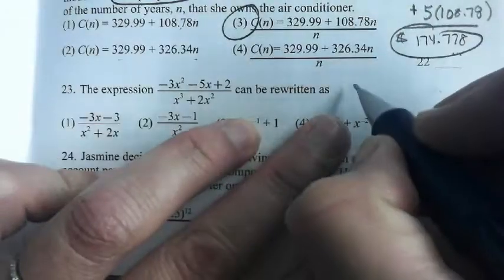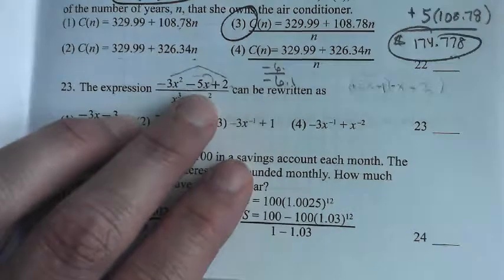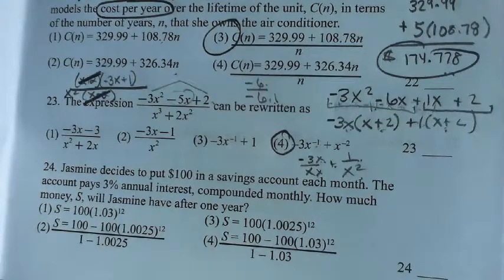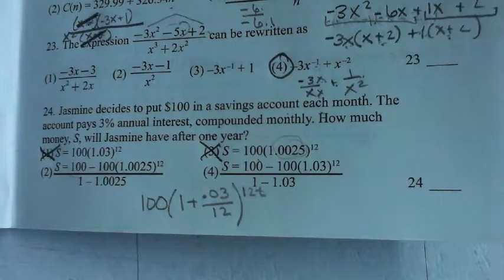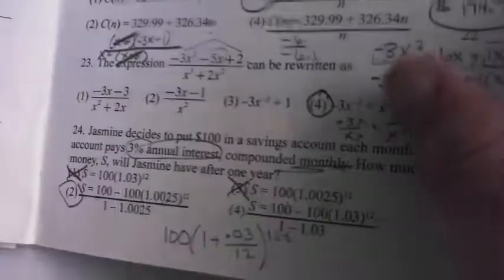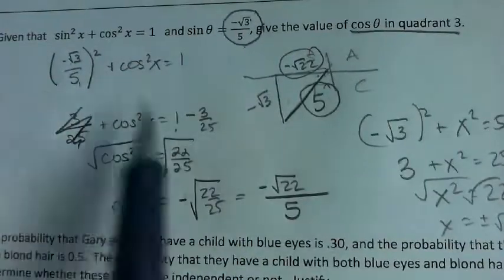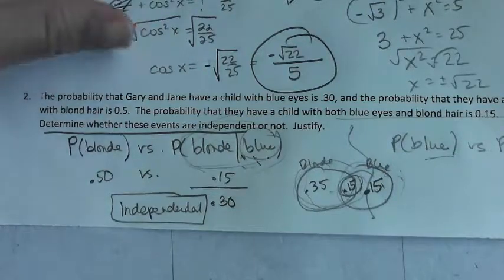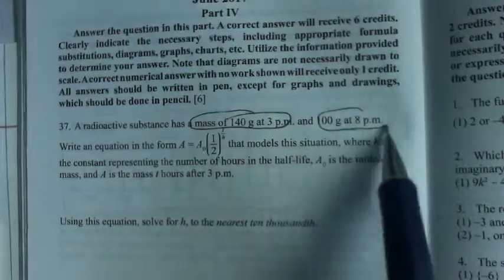5/31 Alg2 June 2017 Regents